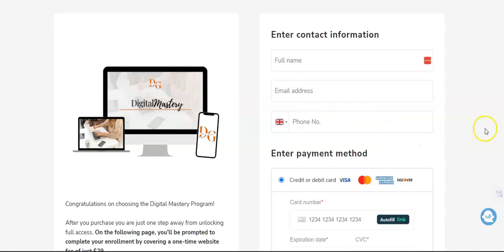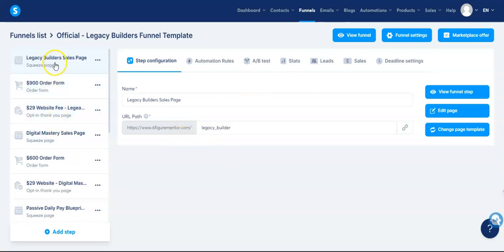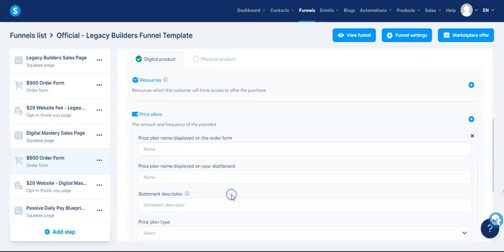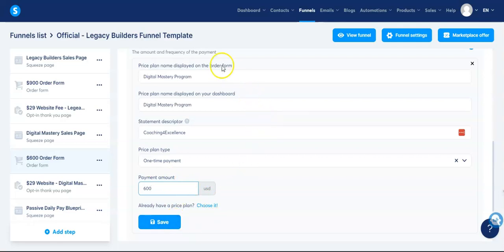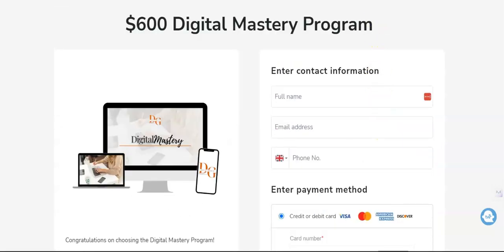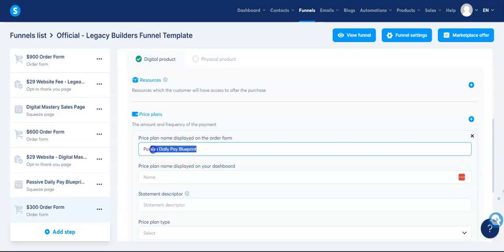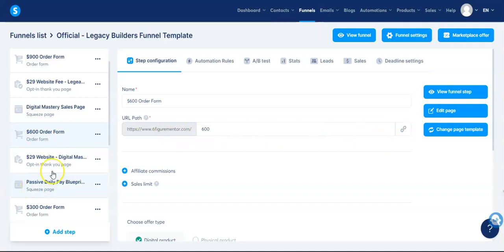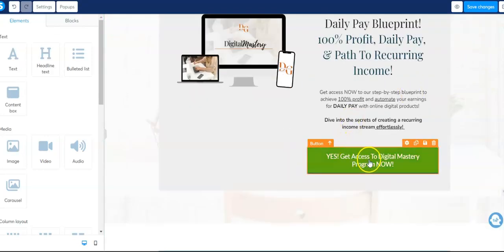Order Form - How To Edit Your Order Form In Systeme | Placida Acheru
In this video, I show you how to edit your order form in Systeme.

When you join this program in 2 days you will have a fully functional business, website and lead-generating funnel, ready to make your daily pay online from your home..

Everything you need is provided for you, including a supportive community of 10,500 business owners and 4 weekly mentoring training to keep you focused and achieving your goals.

You are your own boss and you are provided everything you need to grow a successfully rewarding business.